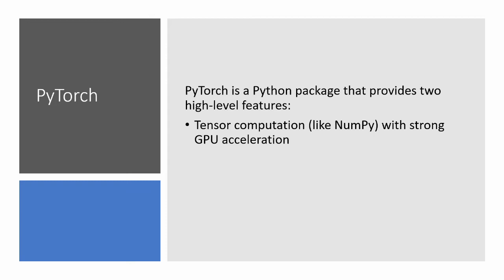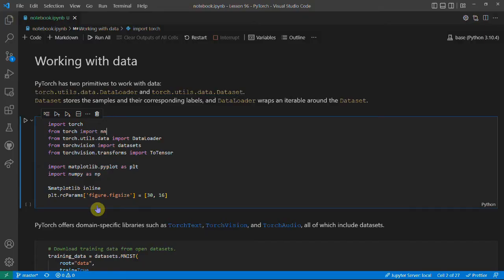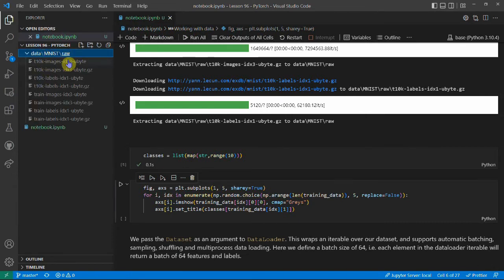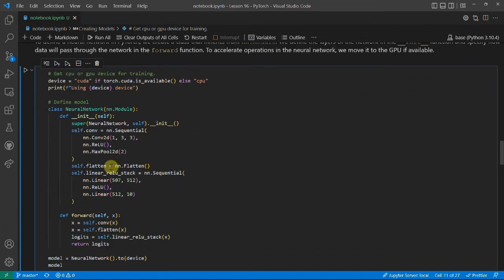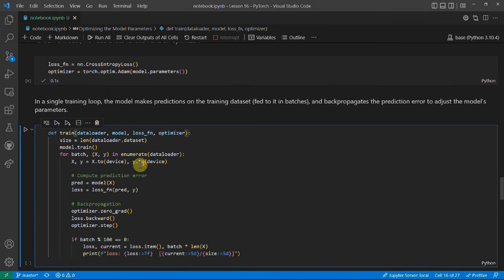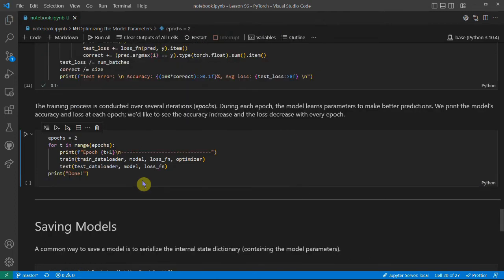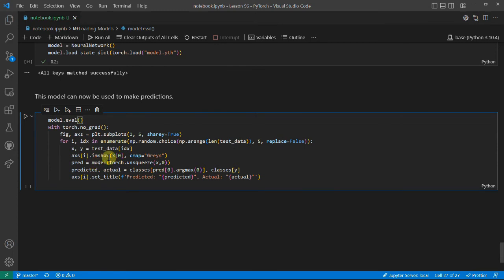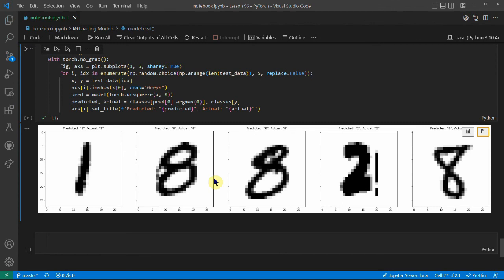Understanding Python: Lesson 96 - PyTorch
Get a flavour of PyTorch by doing MNIST classification!

Happy learning!